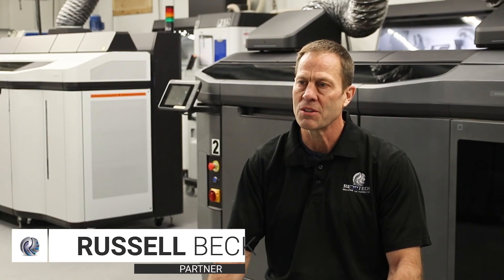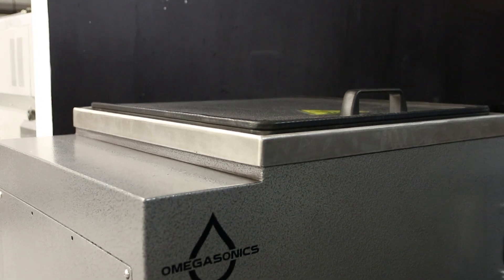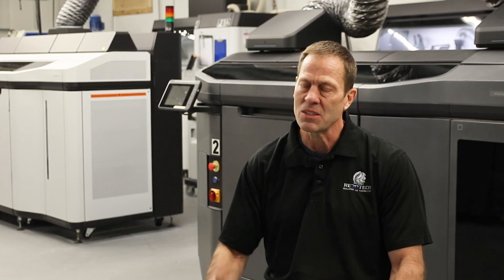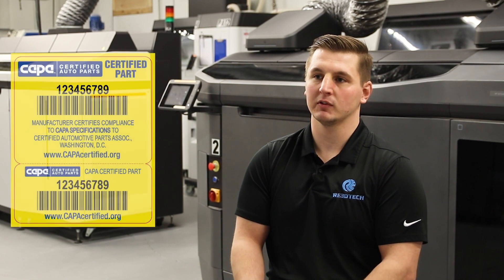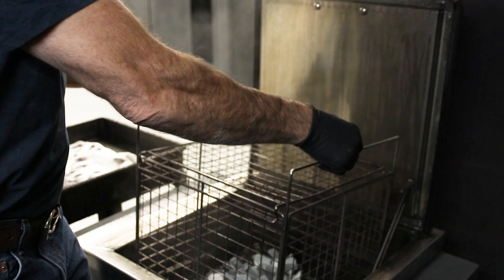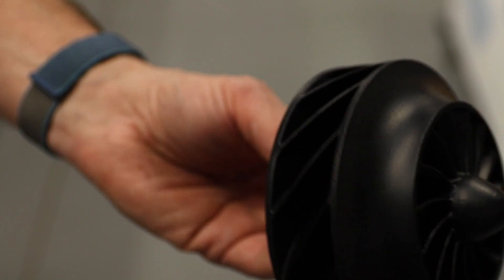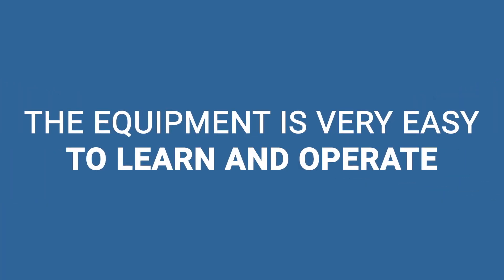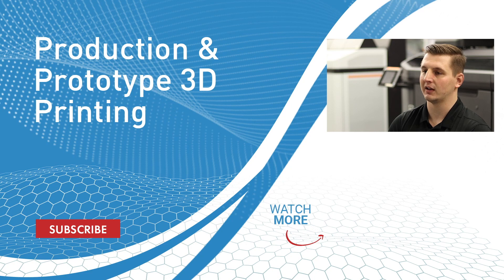Re3DTech on using Omegasonics Dye Tank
Re3DTech talks about how the Omegasonics dye tank has changed the way they dye 3D printed parts.  Changed up post-processing for the better.